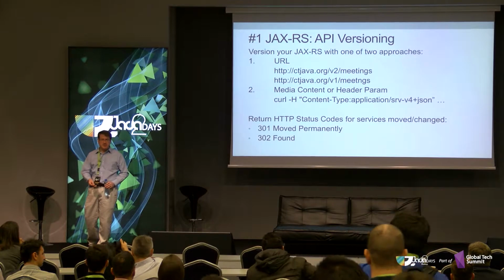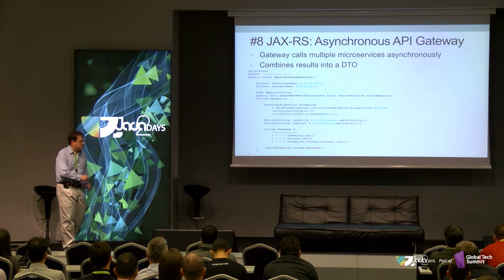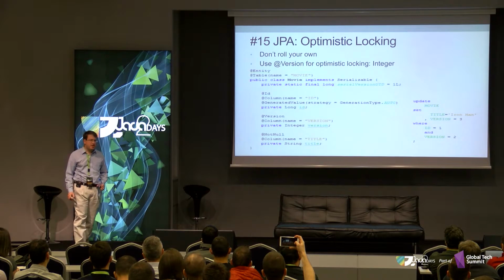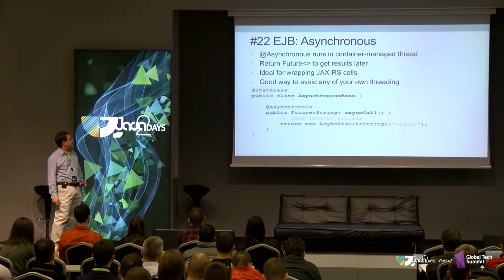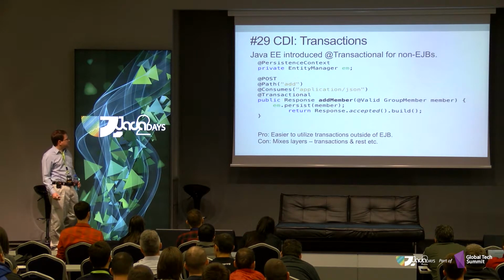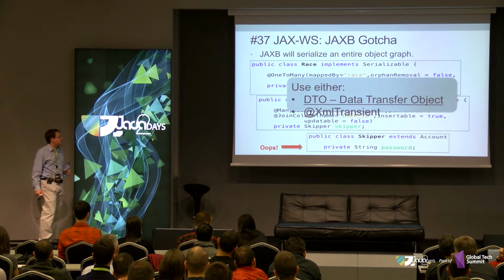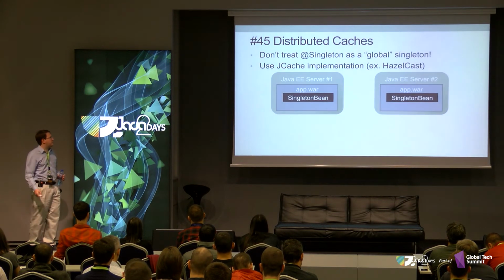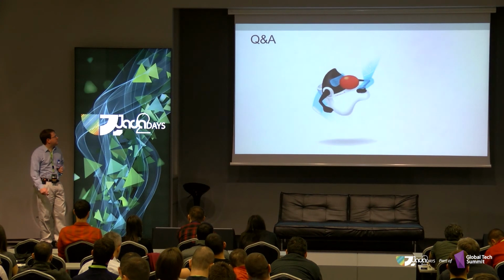Ryan Cuprak / Top 50 Java EE 7 Best Practices / Java2Days 2016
Ryan Cuprak
Dassault Systemes

Ryan Cuprak is an e-formulation analyst at Dassault Systemes, author of the NetBeans Certification Guide from McGrall-Hill, and president of the Connecticut Java Users Group since 2003.

This session provides 50 best practices for Java EE 7, with examples. The best practices covered focus primarily on JPA, CDI, JAX-WS, and JAX-RS.

Java2Days is a must-attend conference for anyone in the Java development area with more than 80+ in-depth sessions across 12 different tracks dedicated to help the software developers and IT professionals to improve their professional skills.

Codemonsters The leading software development conference focused on cybersecurity for 2017. Come and learn how you can improve your knowledge and combine it with new technologies, to create monster-amazing code.